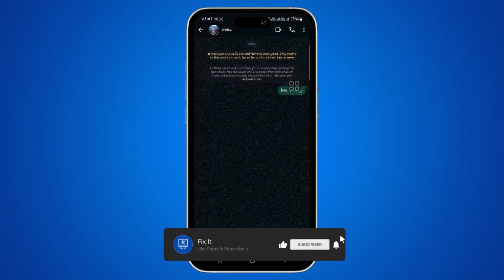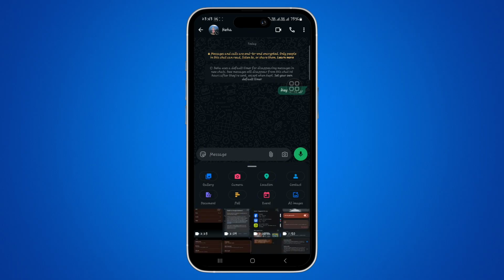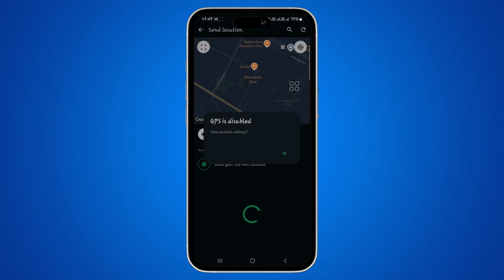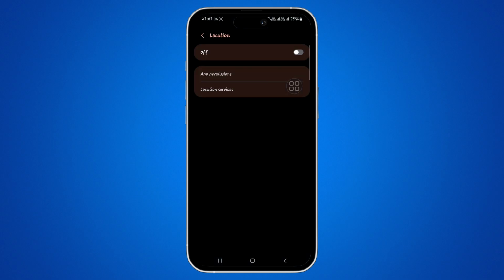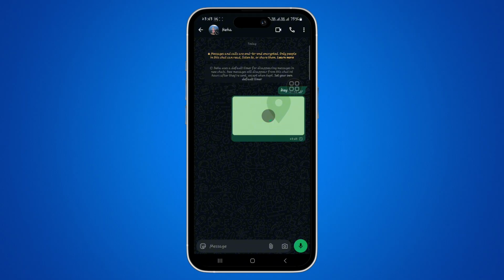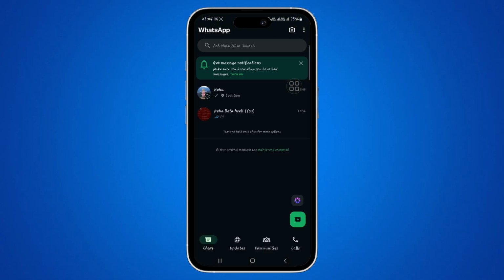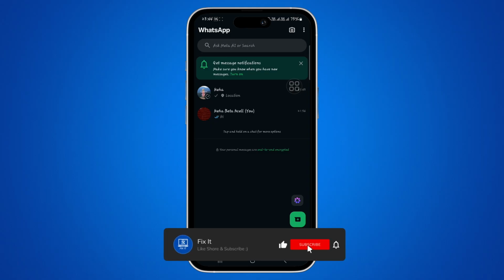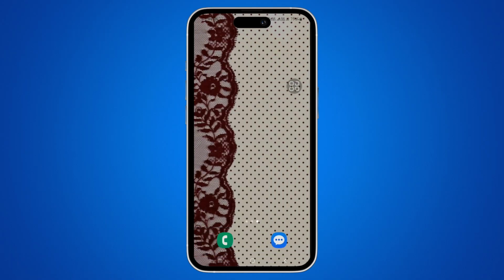How To Share Location In WhatsApp On Android 2026 - Tutorial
Want to share your location with friends and family on WhatsApp? 📍📱 This step-by-step 2026 tutorial will show you how to share your location on WhatsApp using an Android phone quickly and easily.

What You’ll Learn in This Video:
✅ How to share your current location on WhatsApp
✅ How to send your live location to a WhatsApp contact
✅ How to choose how long to share your live location
✅ How to stop sharing your live location
✅ Tips for using WhatsApp location sharing safely

Whether you want to let someone know where you are, share your location while traveling, or help a friend find you, this tutorial will show you how to use WhatsApp location sharing on Android in 2026.

📌 Chapters:
⏱ 0:00 - Introduction
⏱ 0:10 - How To Share Location In WhatsApp On Android